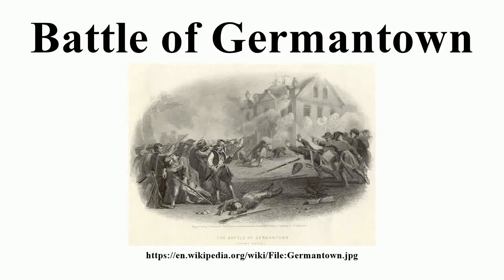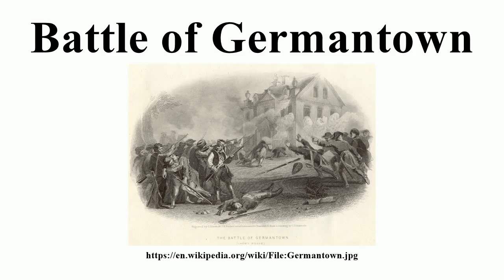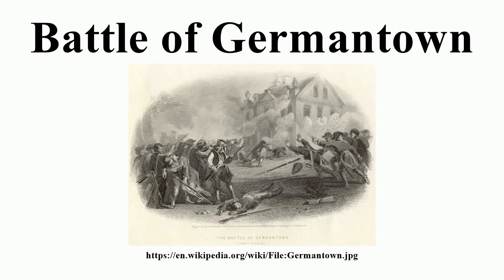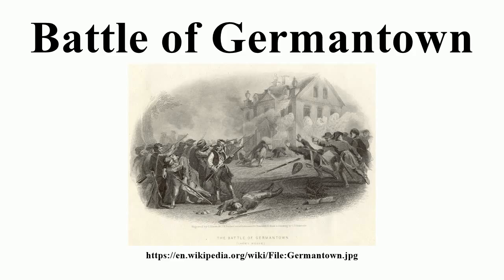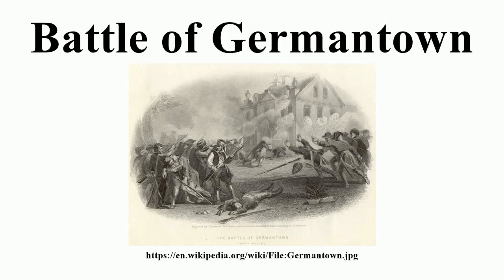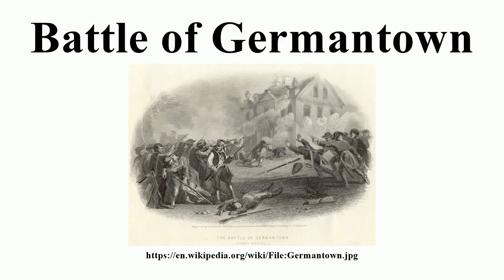Battle of Germantown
Image-Copyright-Info
Author-Info:   Christian Schussele (1824–1879) Description American painter Date of birth/death 1824 or 1826 20 August 1879 Location of birth/death Guebwiller, Alsace Merchantville, New Jersey ity control LCCN: nr89007685 ULAN: 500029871 WorldCat
Image-Copyright-Info